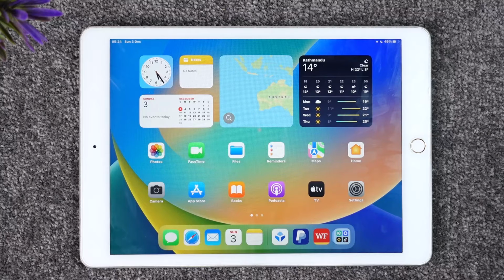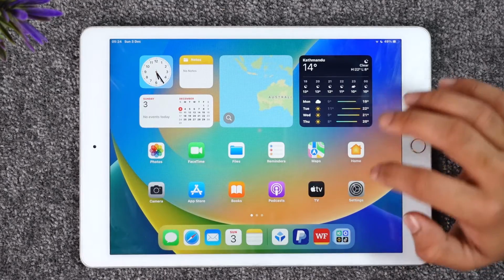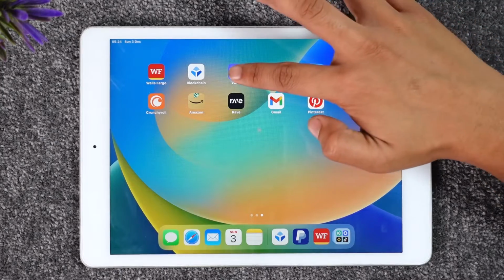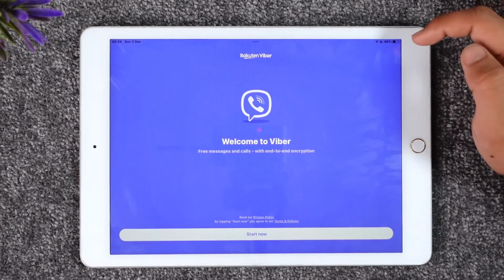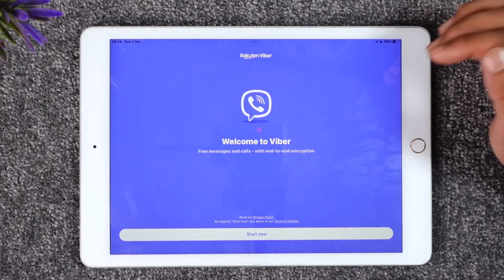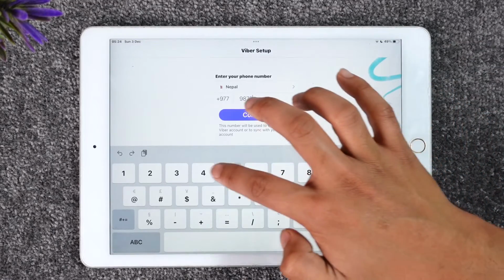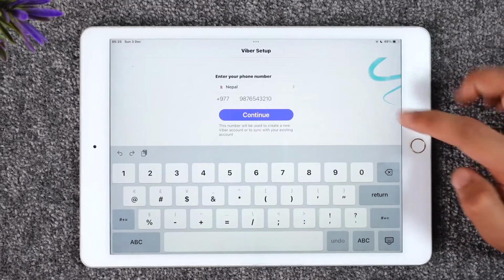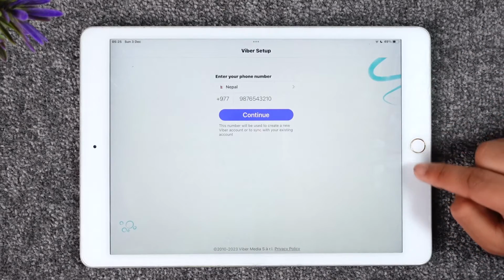How to Login to Viber on iPad !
In this tutorial video, I will quickly guide you on how you can sign in to Viber on your iPad. So, make sure to watch this video till the end. We try to be responsive to as many questions as possible.

► Chapters:
0:00 Introduction
0:12 Login to Viber
0:56 Conclusion